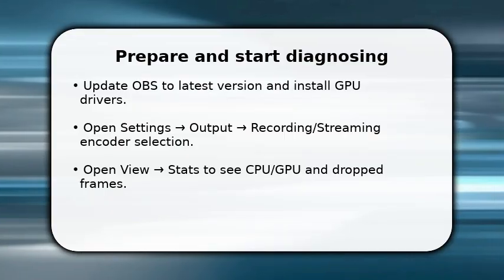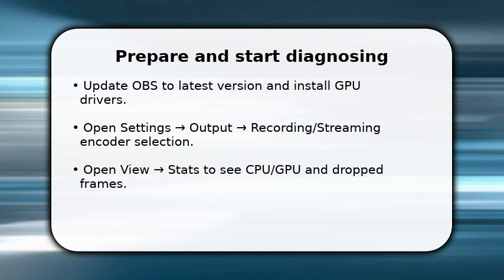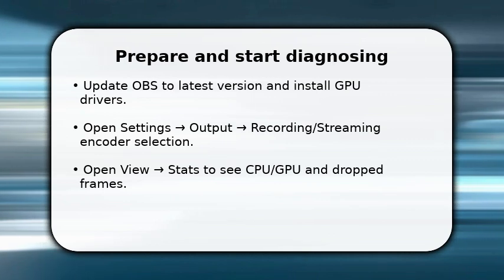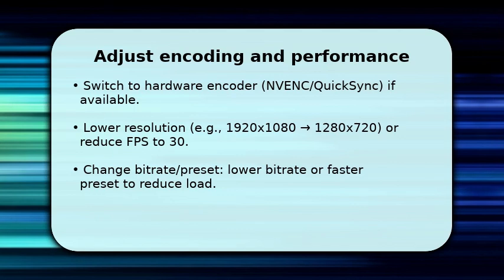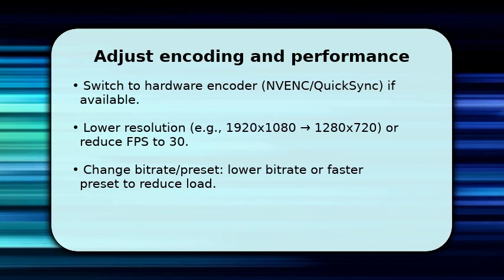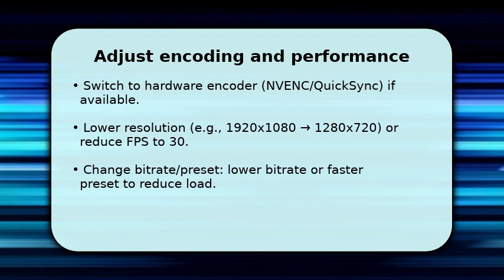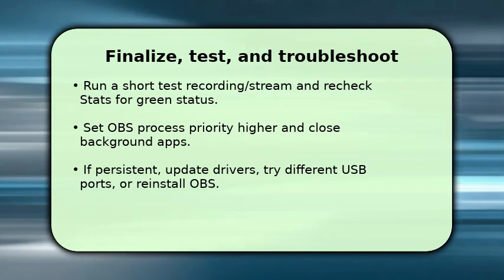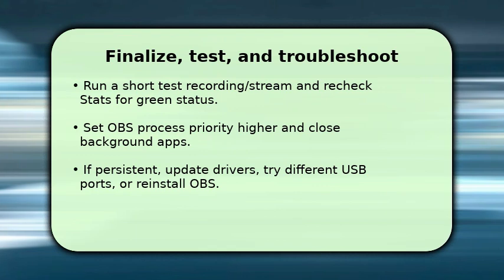How to Remove Yellow Bar Obs - Step by Step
Learn the effective methods to remove a persistent yellow bar on your screen. This step-by-step guide covers troubleshooting techniques, software solutions, and hardware checks necessary for clearing up display issues.

remove yellow bar, screen issue fixer, display problem solution, troubleshoot computer monitor, clear persistent yellow line on screen,